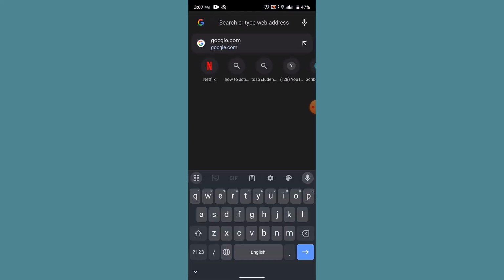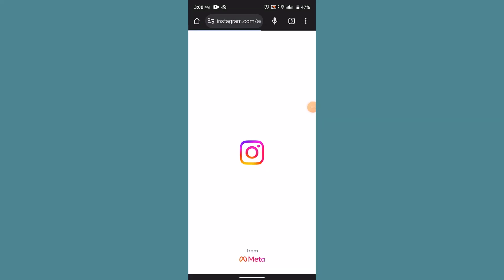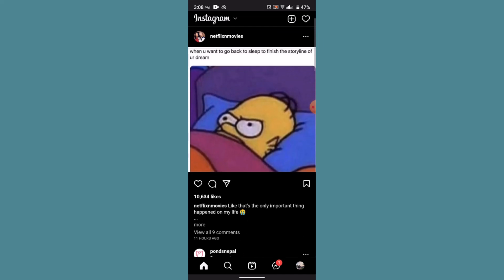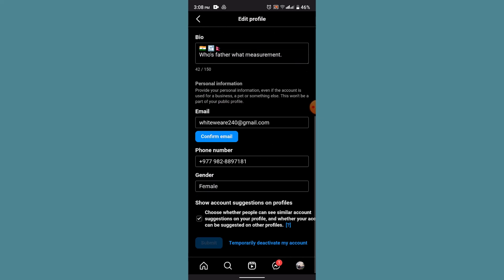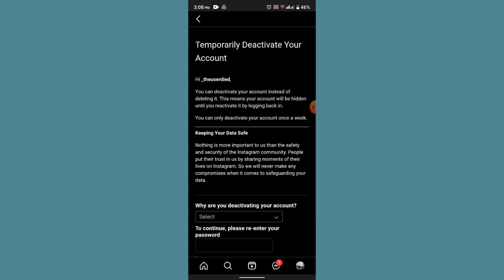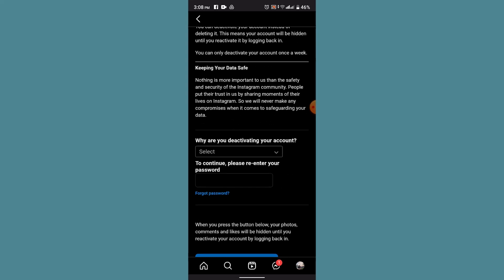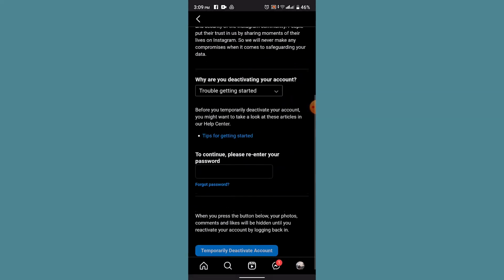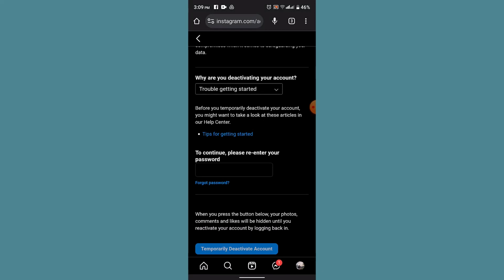How to Delete Instagram Account Permanently - New Update !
This video guides you in an easy step-by-step process to delete instagram account.

Chapters / Timestamps
0:00 Intro
0:11 Delete Instagram Account
1:33 Outro